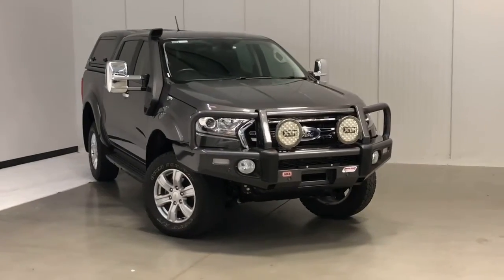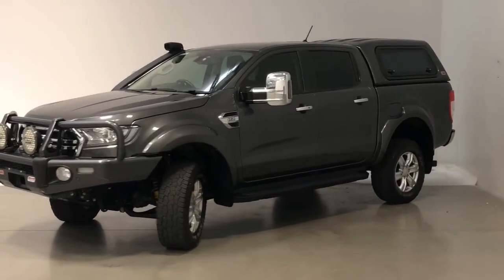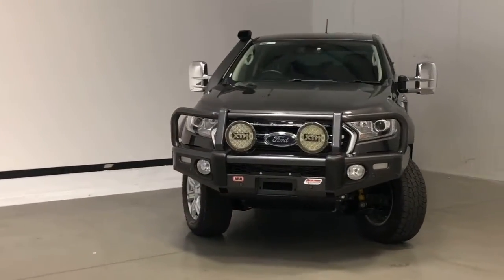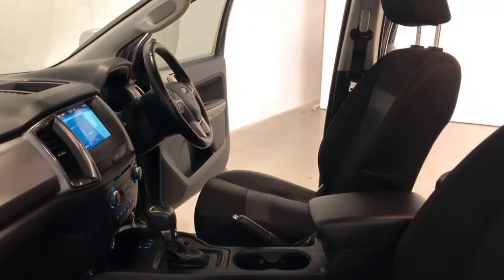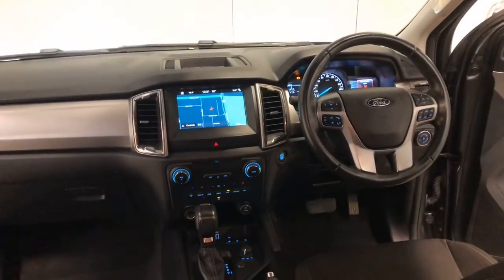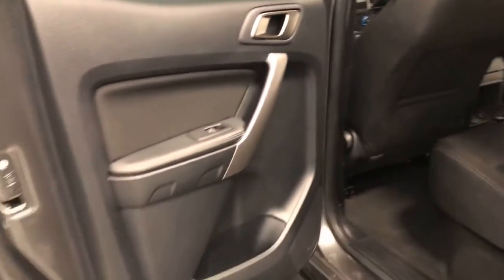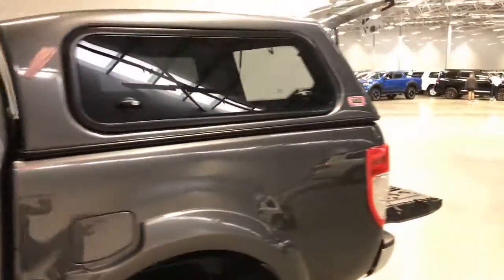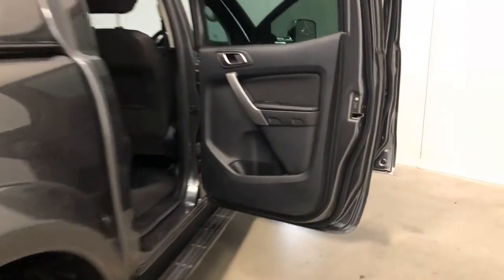2018 FORD RANGER Apple Cross, Fremantle, Jandakot, Melville, South Perth 11006144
Grey New 2018 FORD RANGER available in Melville, WA at Car Place Melville. Servicing the Apple Cross, Fremantle, Jandakot, South Perth, WA area.